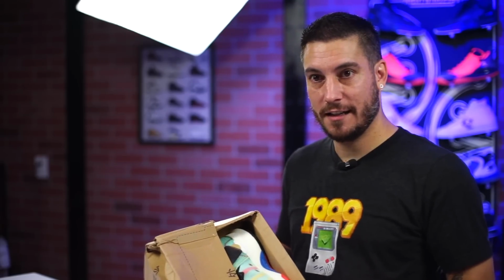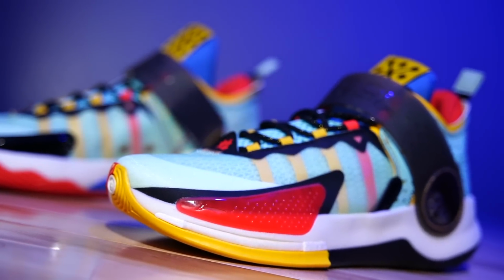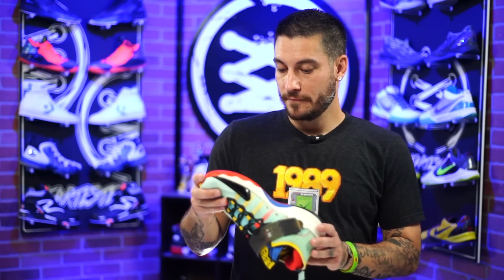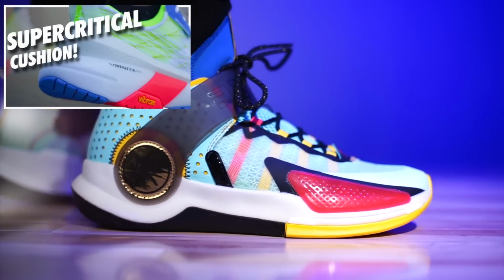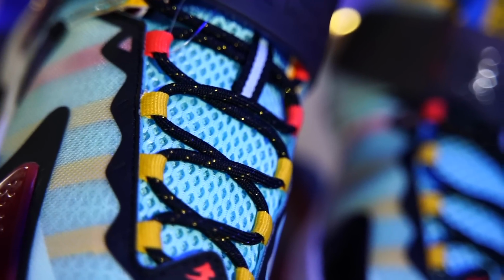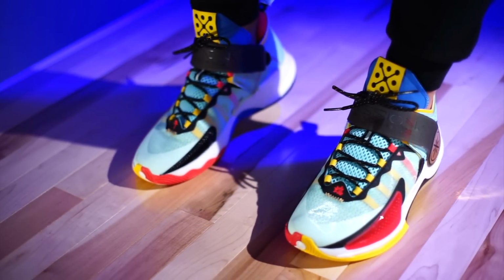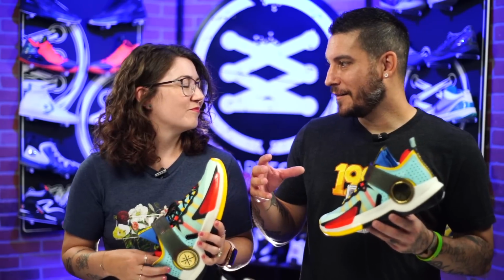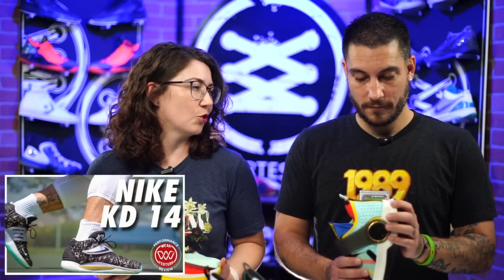MORE Outdoor Basketball Potential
Hey Guys! Today we have a detailed look and review on the Wade Fission 7 from Li-Ning.

Also available at Amazon